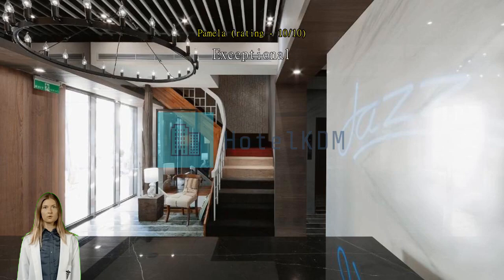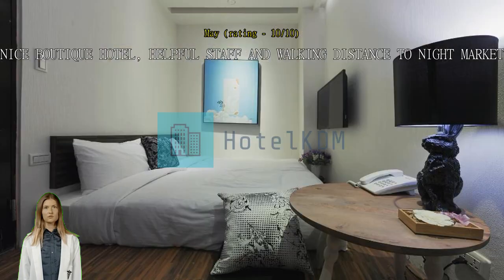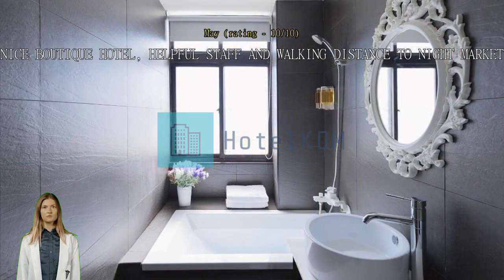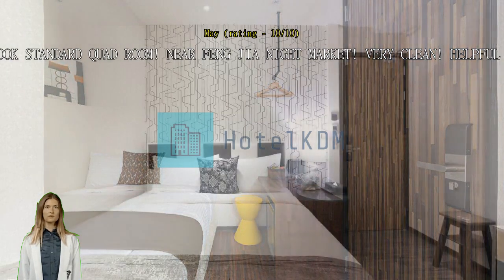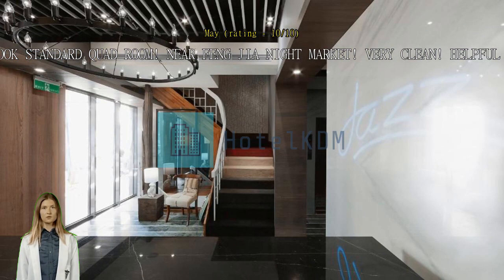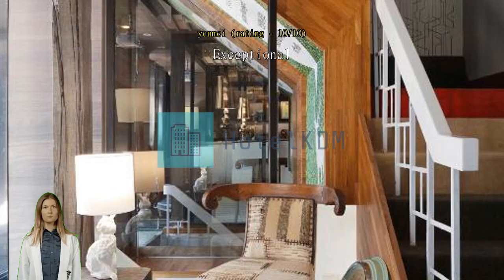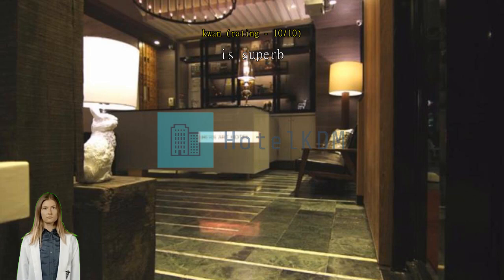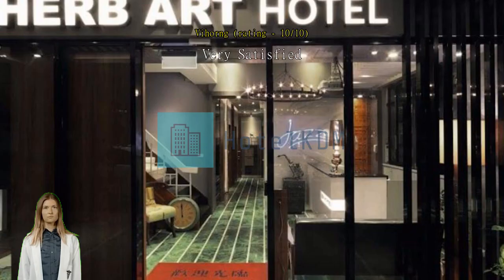Review Herb Art Hotel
Experience Tranquility and Artistic Charm at Herb Art Hotel

Nestled in the heart of Keelung, Taiwan, Herb Art Hotel invites you to immerse yourself in a world of tranquility and artistic charm. With its 2.5-star rating, this boutique hotel offers a unique and intimate experience for travelers seeking a blend of comfort, creativity, and convenience.

Featuring 20 well-appointed rooms, Herb Art Hotel provides a cozy and inviting atmosphere for guests to unwind and relax. Each room is thoughtfully designed with a touch of artistic flair, combining modern amenities with artistic elements that create a harmonious ambiance.

Built in 2014 and last renovated in 2015, Herb Art Hotel showcases a contemporary design that seamlessly blends with the surrounding natural beauty. The hotel's commitment to providing a memorable stay is evident in every detail, from the warm and welcoming lobby to the meticulously maintained rooms. With its convenient location and attentive staff, this hotel ensures a hassle-free experience from check-in to check-out.

At Herb Art Hotel, families with young children are welcome to create lasting memories together. The hotel's child policy allows children between the ages of 0 to 3 to stay free of charge, making it an ideal choice for families seeking a comfortable and budget-friendly accommodation. The hotel understands the importance of family bonding and aims to provide a family-friendly environment where everyone can feel at home.

Check-in begins at 03:00 PM, giving you ample time to explore the vibrant city of Keelung before settling into your room. When it's time to bid farewell, check-out is until 11:00 AM, allowing you to enjoy a leisurely morning before continuing your journey. Whether you're traveling solo, with a loved one, or with your family, Herb Art Hotel promises a memorable stay filled with tranquility, creativity, and warm hospitality.

Unwind and Connect in our Vibrant Shared Lounge/TV Area

At Herb Art Hotel, we understand the importance of relaxation and socializing during your stay. That's why we offer a vibrant shared lounge/TV area where guests can unwind and connect with fellow travelers. Step into our stylish lounge, adorned with contemporary artwork and comfortable seating, and immerse yourself in a welcoming atmosphere. Whether you're looking to catch up on your favorite shows, engage in lively conversations, or simply enjoy a moment of solitude, our shared lounge/TV area is the perfect place to do so.

Our lounge is equipped with a large flat-screen TV, allowing you to catch up on the latest movies or watch your favorite sports events. Sink into plush sofas and armchairs as you indulge in a captivating film or engage in friendly banter with fellow guests. The lounge also provides a great space for socializing, making new friends, and sharing travel stories. So grab a drink from our on-site bar, settle into the cozy ambiance, and let the good times roll in our shared lounge/TV area at Herb Art Hotel.

Convenient Facilities at Herb Art Hotel

Herb Art Hotel in Keelung, Taiwan offers a range of convenient facilities to make your stay as comfortable and hassle-free as possible. With a laundry service available on-site, you can easily keep your clothes fresh and clean throughout your stay, allowing you to pack light and make the most of your time exploring the city. The friendly and attentive concierge staff are always ready to assist you with any queries or requests, ensuring that you have a seamless experience during your stay.

Whether you need to catch up on work, stay in touch with loved ones, or simply browse the web, you can enjoy reliable and fast internet access throughout the hotel. Additionally, the hotel provides luggage storage facilities, allowing you to securely store your belongings before check-in or after check-out. With daily housekeeping services, you can rest assured that your room will be kept clean and tidy throughout your stay, providing you with a comfortable and welcoming environment to relax in after a day of exploring.

Convenient Transport Facilities and Hassle-Free Parking at Herb Art Hotel

Herb Art Hotel in Keelung, Taiwan, offers a range of convenient transport facilities to ensure a hassle-free stay for its guests. For those traveling by car, the hotel provides a spacious and secure car park. You can rest assured that your vehicle will be well taken care of during your stay. However, please note that car park charges apply.

Whether you are exploring the vibrant city of Keelung or venturing out to nearby attractions, having a car at your disposal makes it incredibly convenient. With Herb Art Hotel's car park facilities, you can easily park your vehicle and set out to explore the